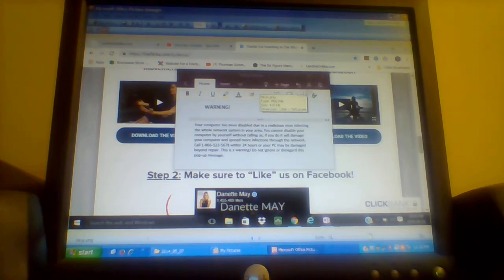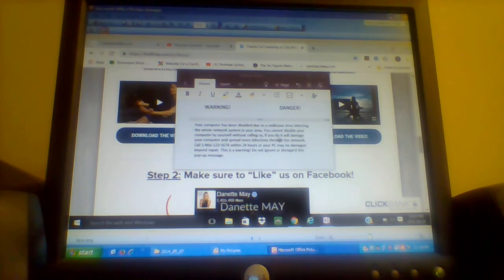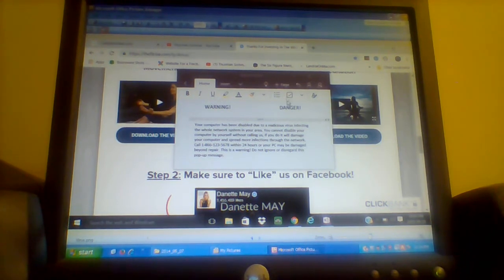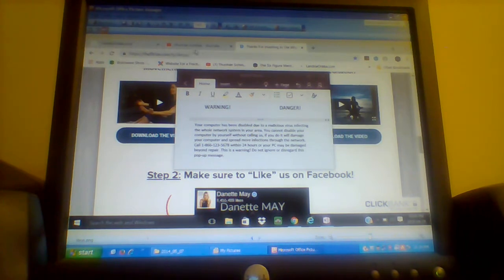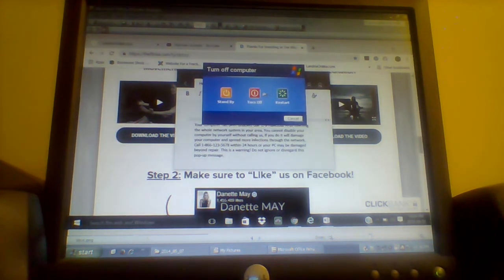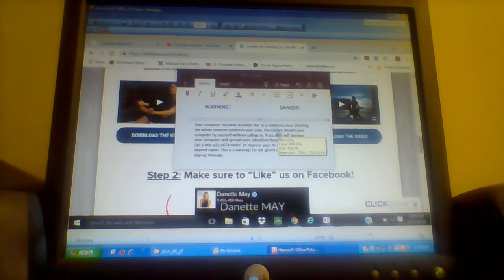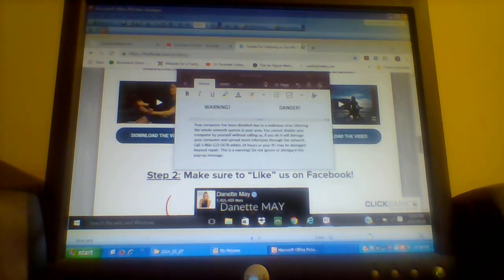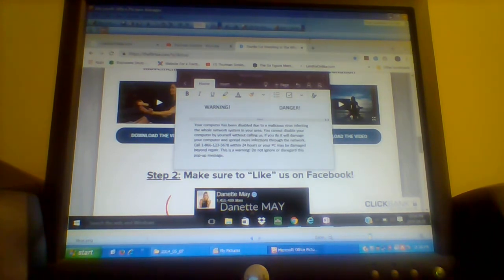Computer Scam Solution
This video shows you how to shut down a pop-up dialog box in front of your website page you are trying to view. You just have to be really quick with your mouse or touch pad pointer (cursor arrow) that has to be in the correct position before you click the X out symbol on the right side of the tab you are on to close that tab only and then you are free of the disabling-like virus trying to force you to pay $199.00 to someone trying to scam you. This video shows a Print Screen image on my HP Stream Notebook, but I used this Notebook to record this video showing this on my old Dell Desktop PC still running Windows XP in Google Chrome. On laptops and notebooks and maybe also desktops, the scam will probably attack the Windows Edge in Windows 10 systems, so it may be better to use another browser like Chrome, Firefox, or Explorer instead to avoid this scam in case a user doesn't know how to prevent this scam disabling your PC(s). I will edit this video later to include a better image of the Print Screen shown in this video. If you get this scam, I suggest you press the Print Screen button (prt sc) on keyboard at upper right corner and then save it in a Word document of email manager without using the Internet by pasting it there of by pressing ctrl v of your keyboard or if you can find another way to take a picture of your screen showing the scam with your cell phone camera, etc. Then send a copy to me at . You can view this image and then expand the image to see better. ~ MLH